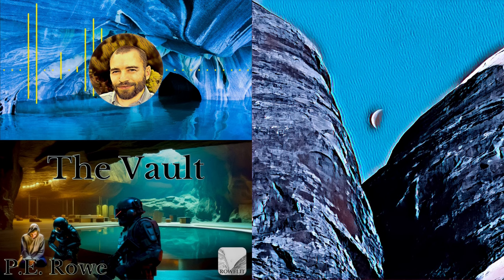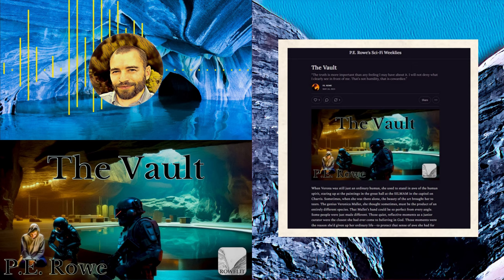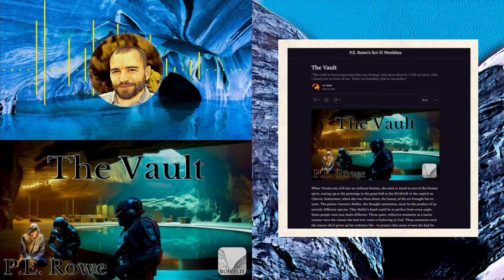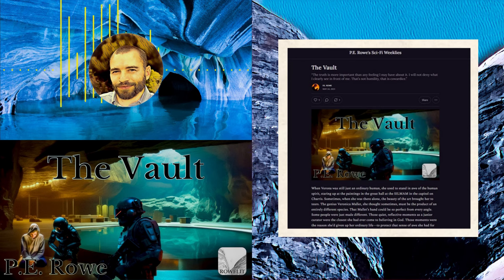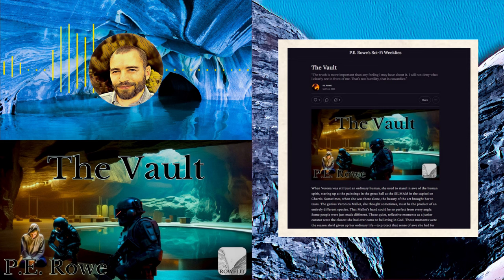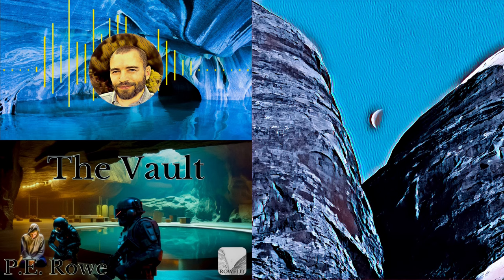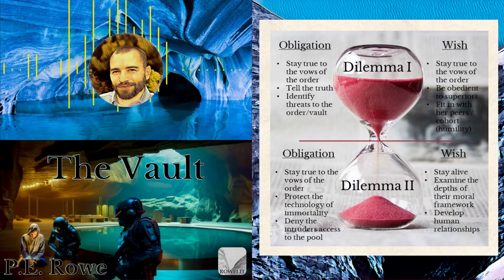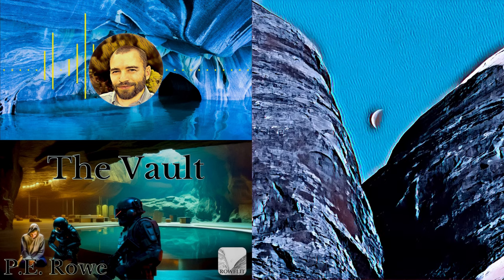Rowe Writes: EP. 3 "The Vault" │The Mechanics of Fiction Writing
Wherein we discuss the plot structure of a short story I like to call “The Handoff,” as opposed to a “Simple Ideal,” which I contrast. Much narrative is geeked throughout 😊

Mechanics lessons referenced are linked in the cards (see below)

The companion book for the Mechanics series containing lecture notes and exercises is tailored to sharpen the skills covered in each lesson and is available through my online bookstore:

“Simple Ideal” Stories:

Edgar Allan Poe, “The Cask of Amontillado” (Revenge)

Philip Roth, “Defender of the Faith” (Dilemma)

John Cheever, “The Country Husband” (Transgression)

Nathaniel Hawthorne, “Roger Malvin’s Burial” (Transgression)

A huge thank you to Lofi Records and the amazing artists who make their work available there!

1. Blue Wednesday – Dots
 • Blue Wednesday – ...

2. Hevi x Kurt Stewart x S N U G – Imaginary
 • Hevi x Kurt Stewart x S N U G

3. softy x Lucid Green - Lazy Afternoon

4. Hoogway x WYS - Favorite Band
 • Hoogway x WYS - F...

5. Dimension 32 - Floating Island
 • Dimension 32 x TA...

6. xander.  x Carrick - Numb
 • xander. x Carrick...

7. Sátyr x Drxnk x Living Room – Lucid Dreamin’

8. No Spirit x Jhove - We Are Going To Be Ok

9. Hoogway - Found You

10. Krynoze (ft. Goson) - Companion
 • Krynoze (ft. Goson) - Companion

11. Squeeda – Lost World